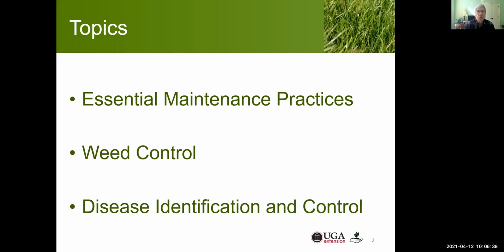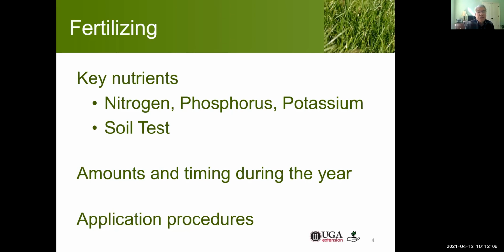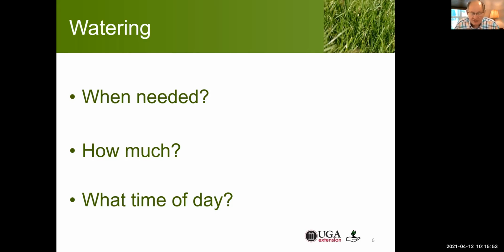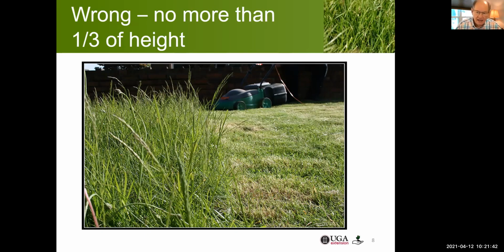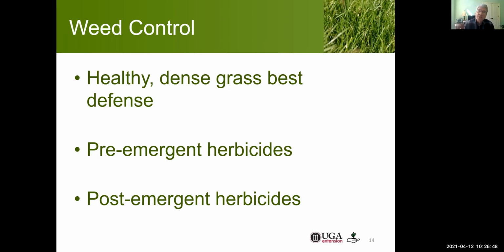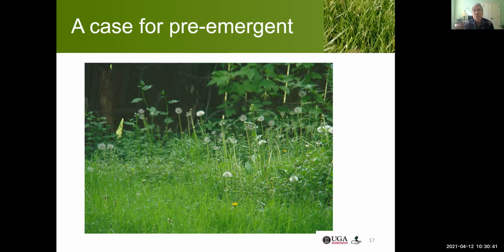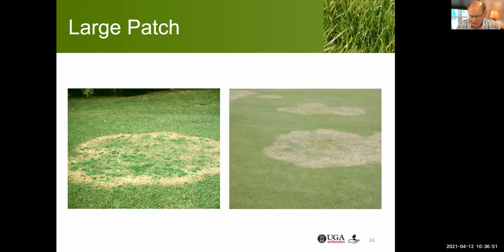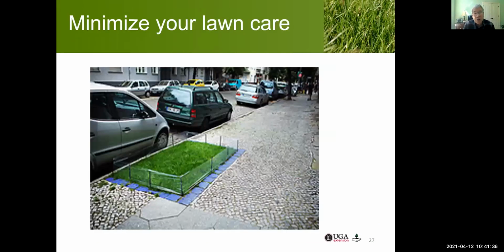2021 Lawn Care For Homeowners Workshop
Presented by Coweta County MGEV's Dan Gentry and C. R. Phillips.
Workshop Features: Practical steps for "healthy" lawn, Learn to minimize battles with weeds and disease, Covers essential routine maintenance activities, Basic steps for maintaining a weed-free lawn, and how to identify and control several common lawn diseases.